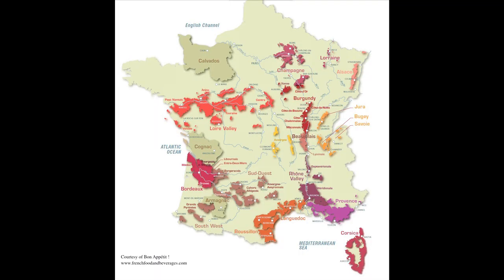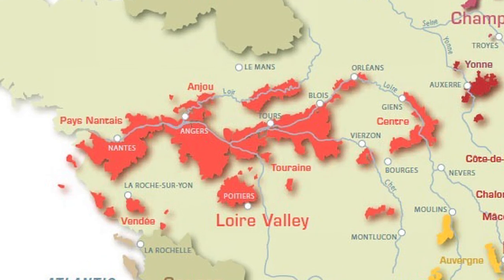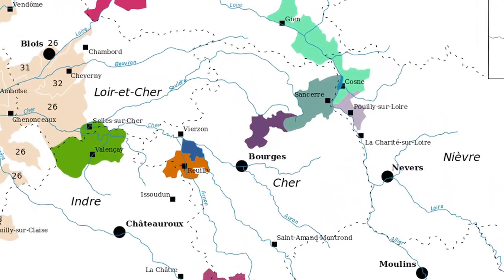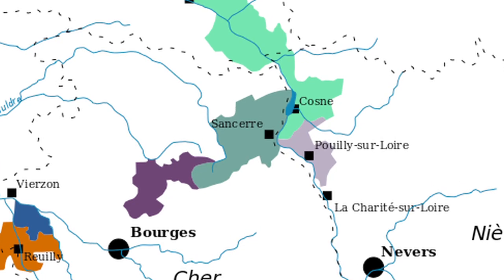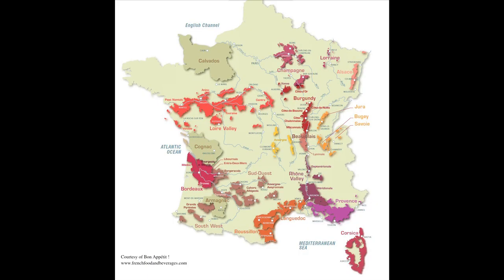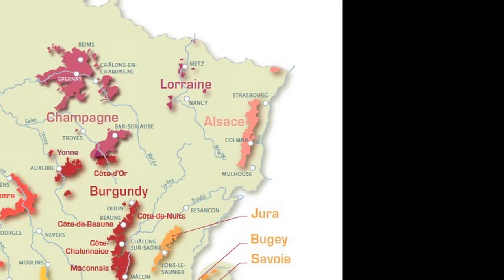11a) Great Grapes! White Wines